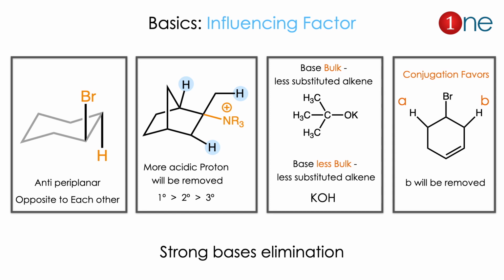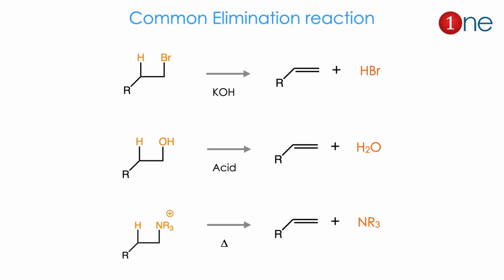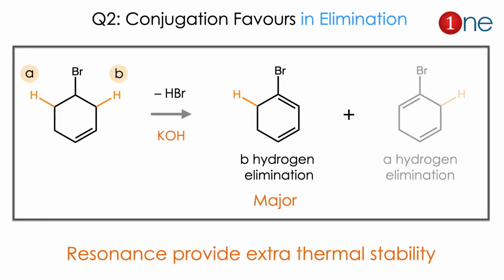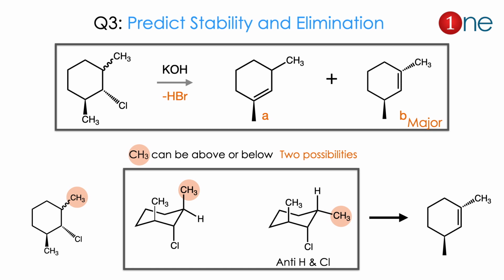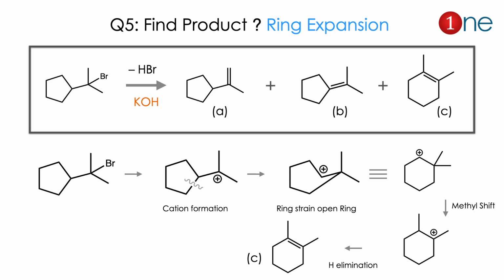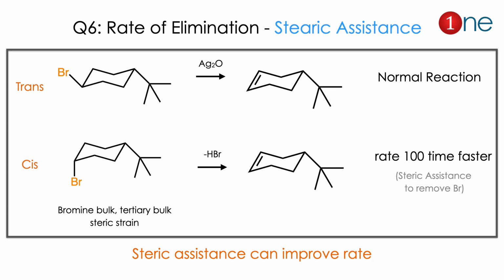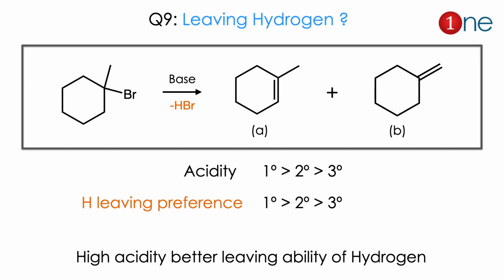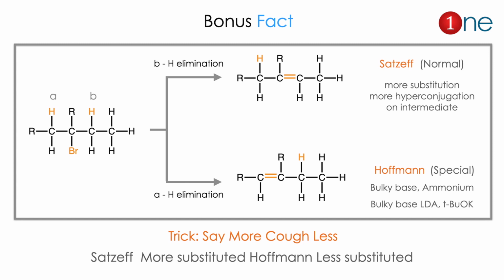What is E1 and E2 Reactions – Complete Q & A | Master Organic | One Chemistry